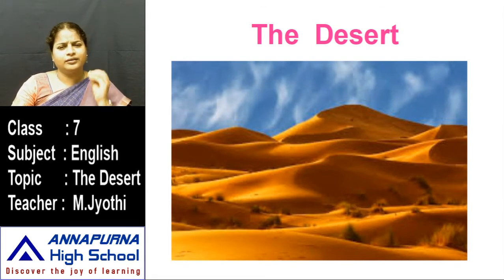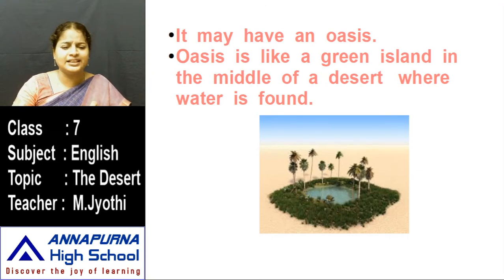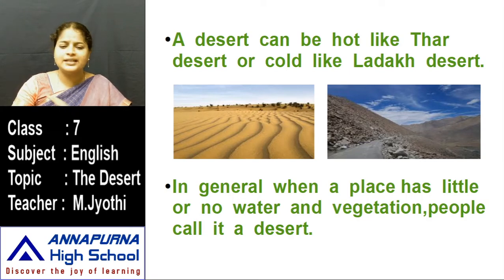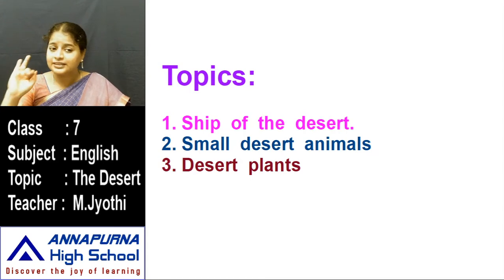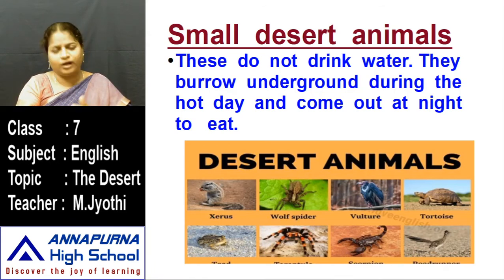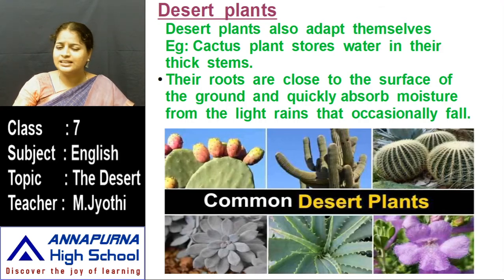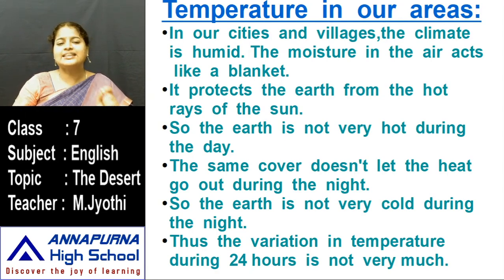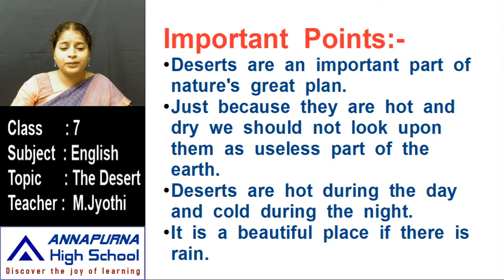7th English Supplementary 3 1